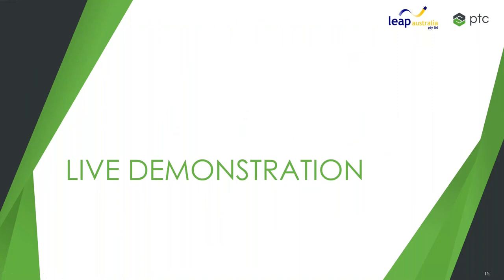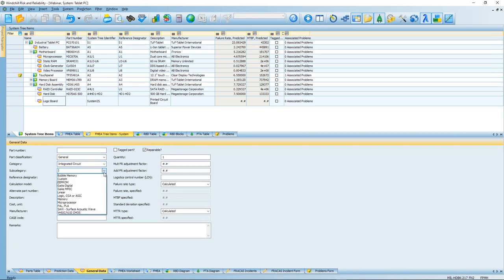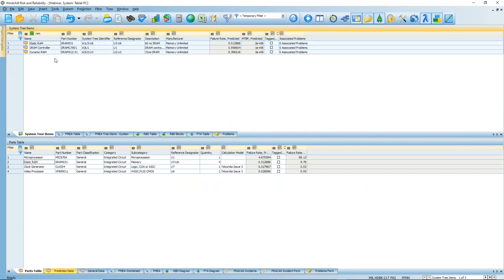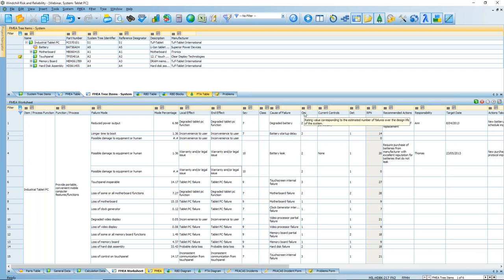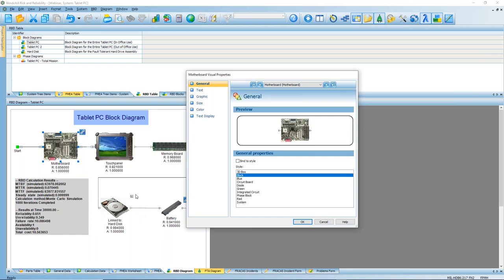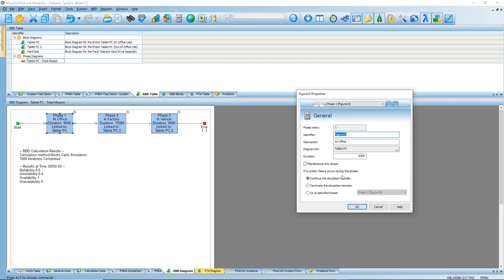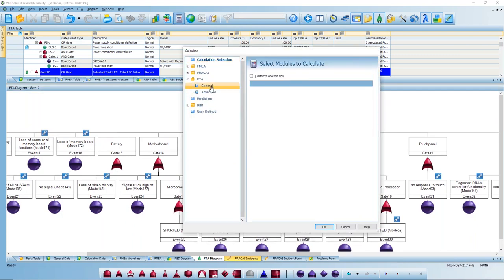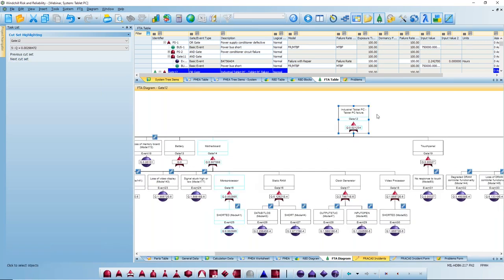Risk and Reliability Management with PTC Windchill - Live Demonstration (Part 3 of 3)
00:00 Getting started
01:46 Prediction
05:14 Failure Modes and Effect Analysis (FMEA)
11:15 Reliability Block Diagram (RBD)
16:28 Fault Tree Analysis (FTA)
22:25 Failure Reporting and Corrective Action System (FRACAS)

Australia : 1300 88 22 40
New Zealand : 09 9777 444